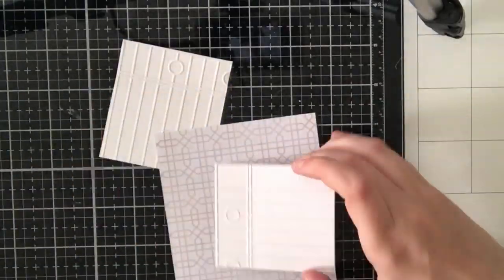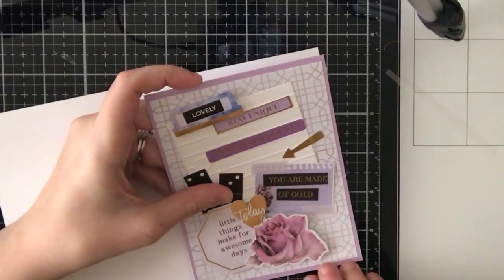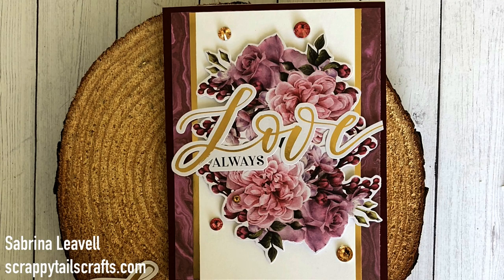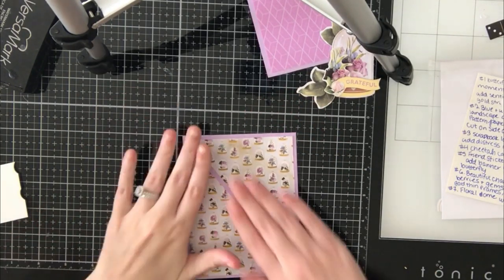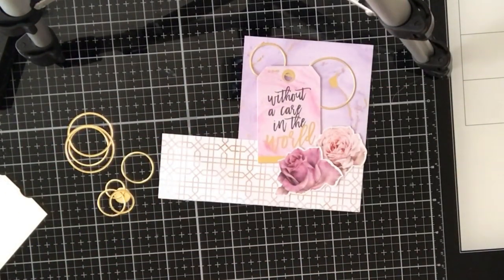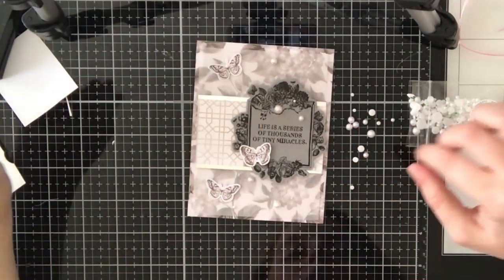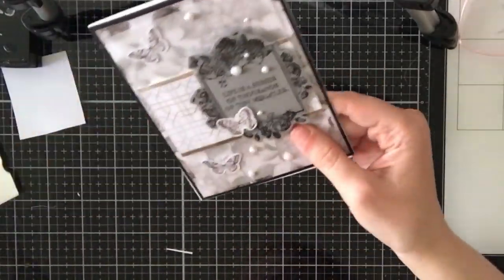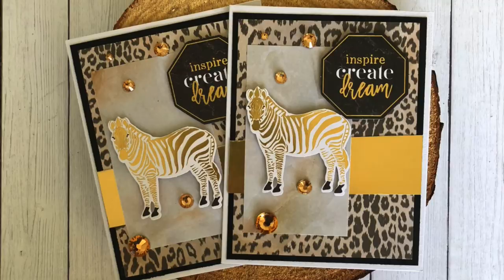Spellbinders January 2020 | 10 Cards 1 Kit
I know I'm a little late, but I had to do a video on the Spellbinders January 2020 card kit. This kit contained beautiful pattern papers, a car die, gold glitter die cuts and of course stunning ephemera pieces! This kit had a floral theme with a pink and purple color scheme. I loved the travel themed die cuts, and I feel they'd work really well for scrapbook layouts as well as cards. Today, I created 15 cards. Every month I manage to create even more cards in a short amount of time with the Spellbinders card kits. Unfortunately, the kit is no longer available. However, I have linked to some items in the kit separately. I would definitely pick up that beautiful ephemera pack!